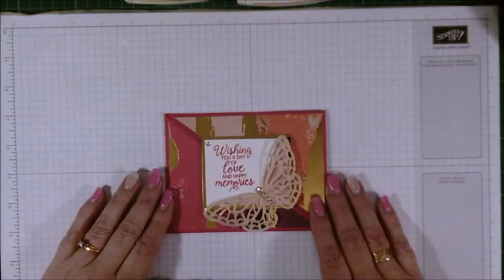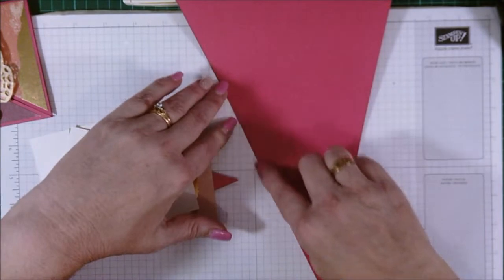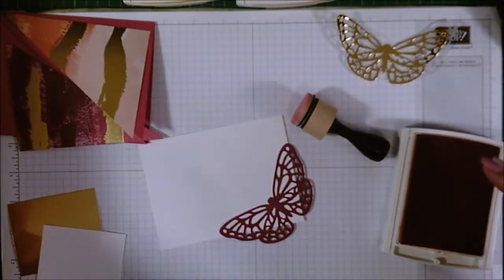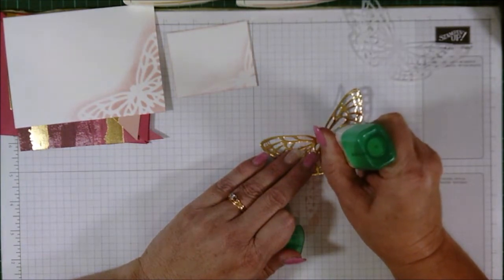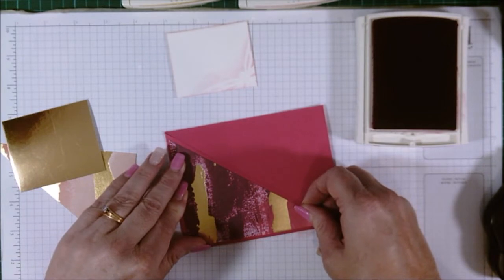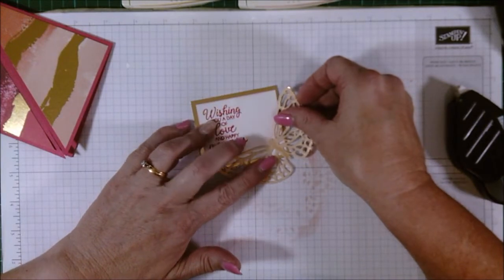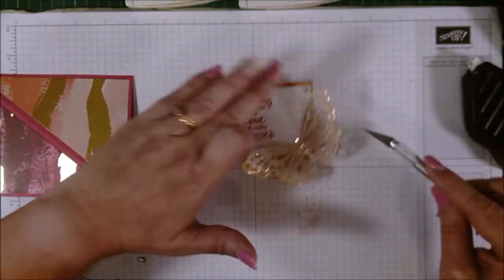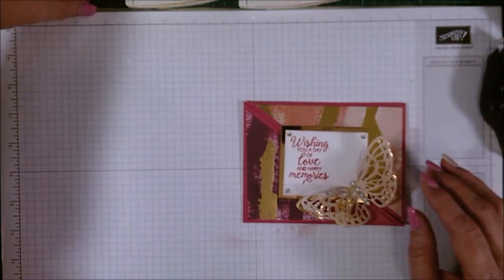Flips & Folds #19 feat. Springtime Impressions & Painted with Love - Stampin' Up!